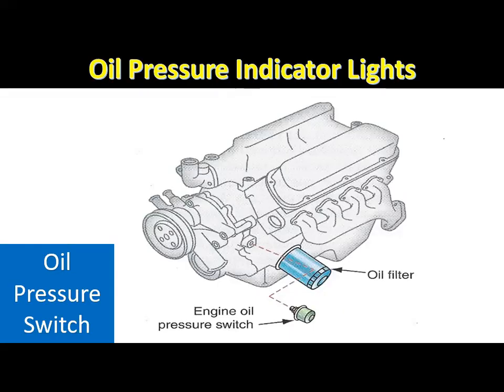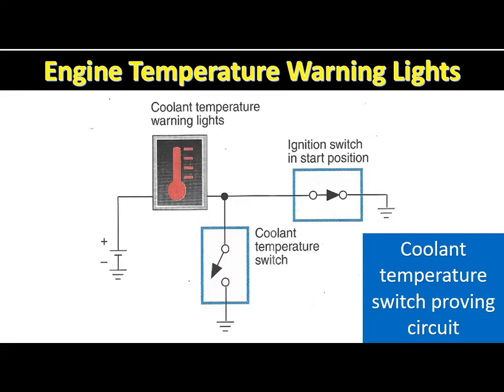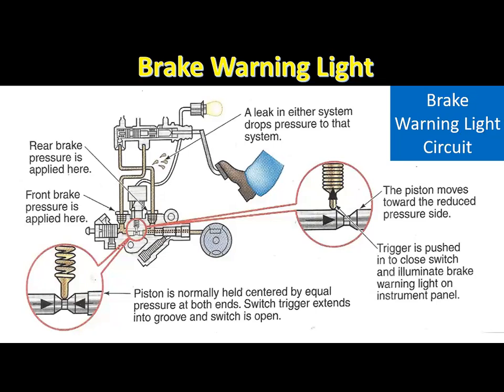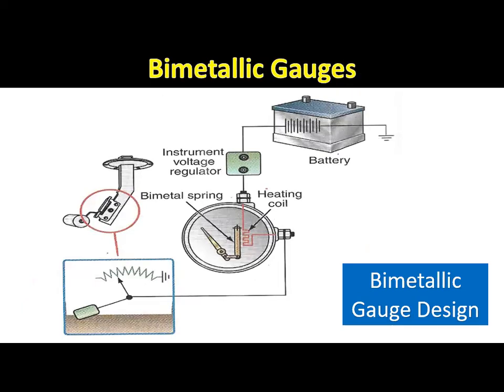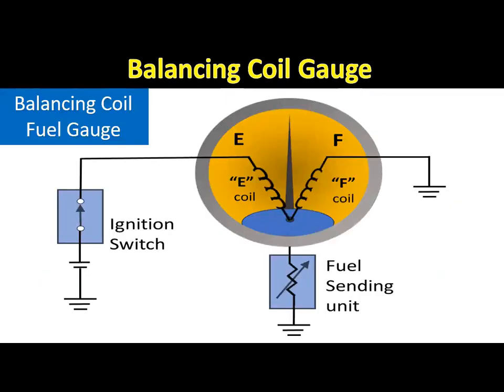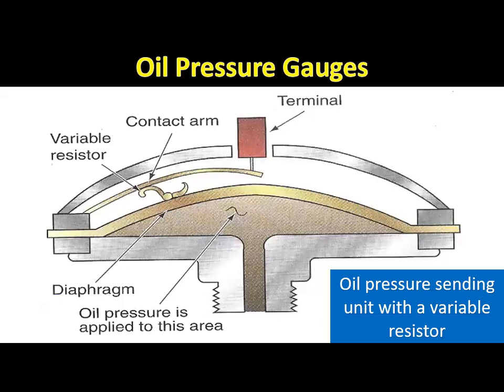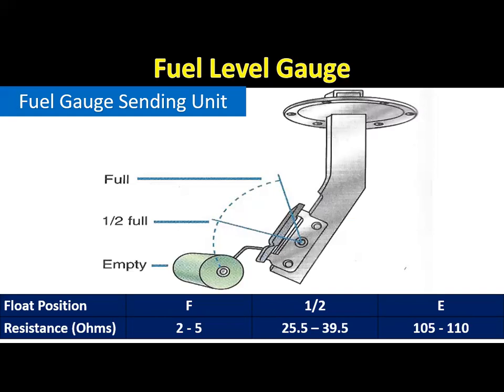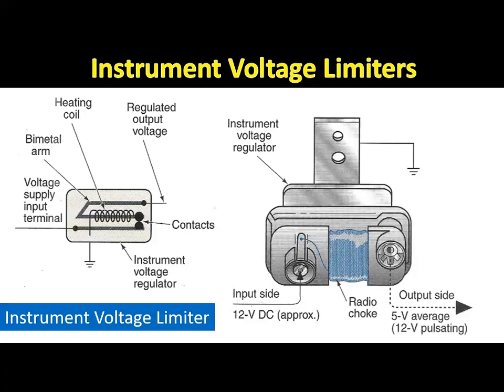Vehicle Indicator Lights and Gauges Design and Operation Explained | How They Work?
Training & Consultancy: Leadership & Management, H&S, Occupational Risk Management, PTW System, Automated Fleet Management Pergormance Monitoring System, Transport Operation, PMS